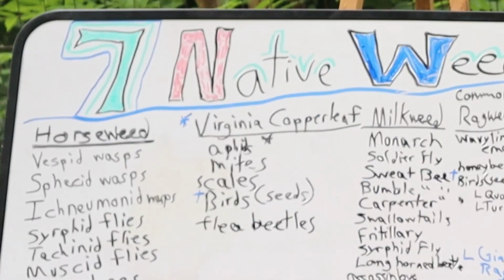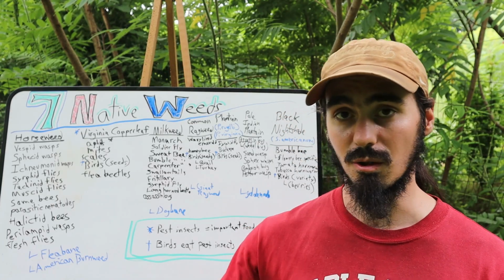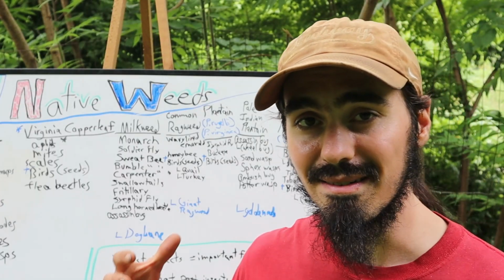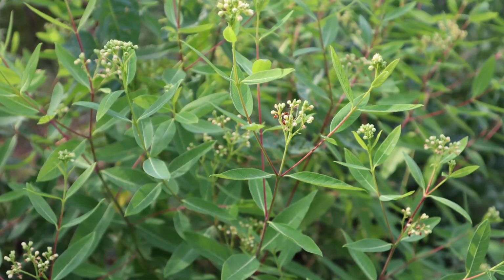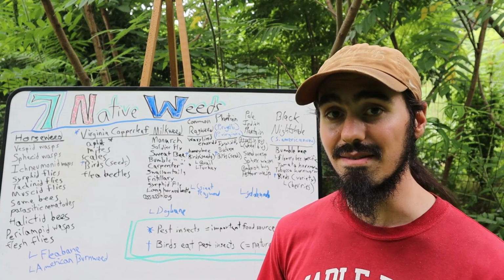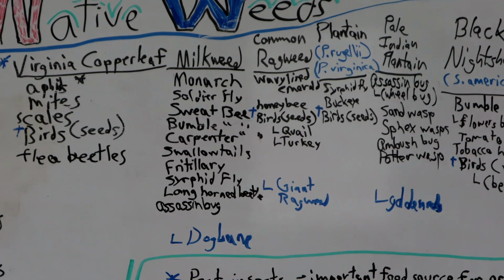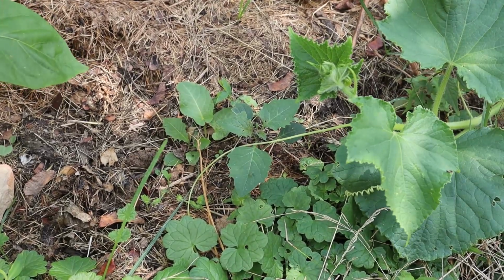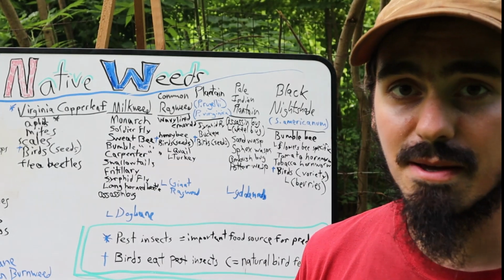Use These 7 Native Plants to Boost Your Garden's Ecology!! How I Attract Beneficial Insects!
Attracting beneficial insects into the landscape, such as a farm or a garden, is extremely important in order to increase the environment's ability to manage pests on its own. Native plants are especially good at attracting these beneficials and sustaining them there in the local landscape for the long term. I use these seven native plants to attract them. Best part is, I generally don't even have to plant them as these plants tend to volunteer themselves!